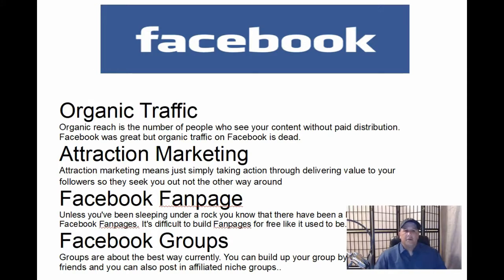Lead Generation Strategy Part 4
In Part 4 we are going to go over free traffic and the different options. We will discus SEO (Search Engine Optimization) as well as Social Media Marketing and a few other options. Check out the video and learn about some of the free traffic options available...

Get access to your FREE account with Kypron.